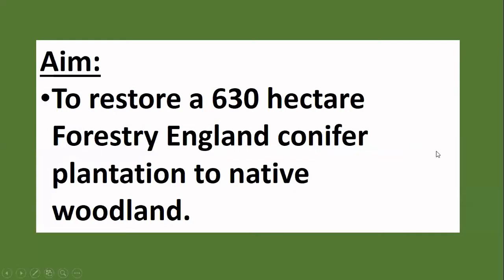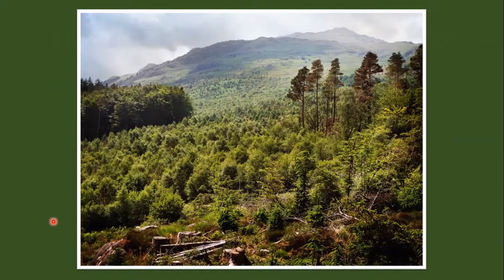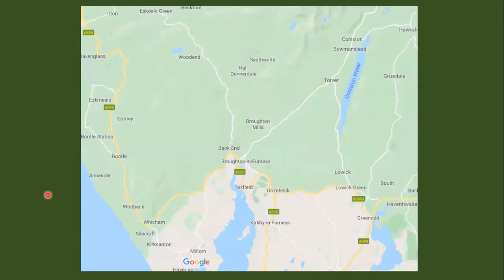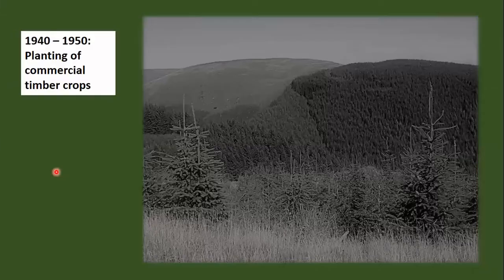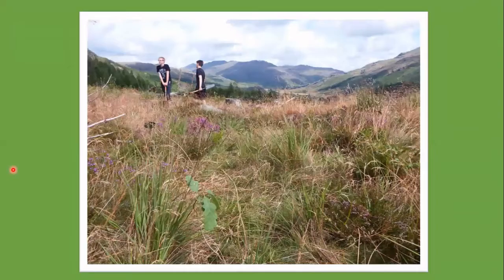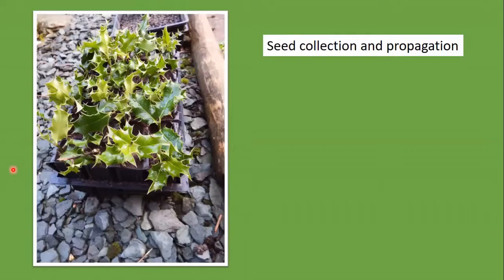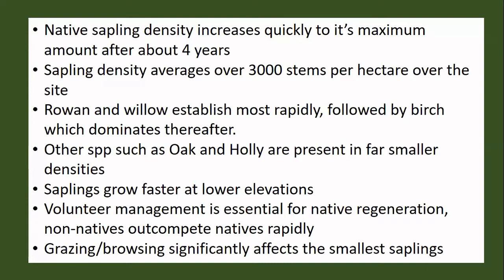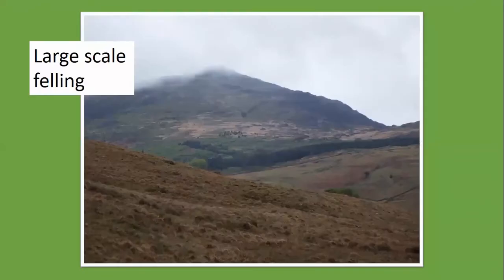Restoring Hardknott Forest: Zoom Presentation June 2020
It seemed like now was a good time to do an online version of the presentation about our project. The talk lasts about half an hour, and covers some of the background and history of the project, as well as practical examples of the work we do. There's selection of photographs and videos of the wildlife seen at Hardknott Forest, and a competition!

After the talk there's about another 30 minutes of questions, answers and general chat, where we discuss topics such as aspen, tree genetics, productive and non-productive forestry, and the future of Hardknott Forest. We were joined by several of our volunteers and supporters, as well as professionals from Forestry England and Natural England - all of which made  for a great discussion.

Some of the videos didn't seem to play correctly during the presentation, so here are the individual links (and there's lots more to view on our YouTube channel).

To keep in touch with Restoring Hardknott Forest you can sign up for our newsletter here:

For the competition answers, if you are interested in volunteering, or have any other queries contact Project Officer, John Hodgson.